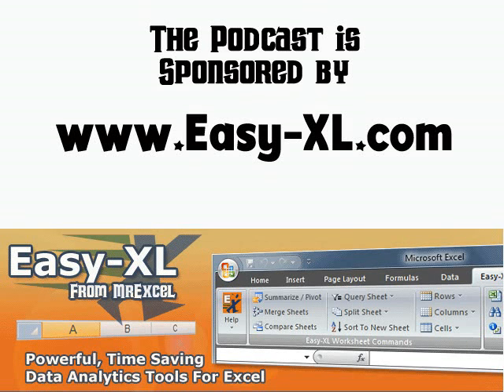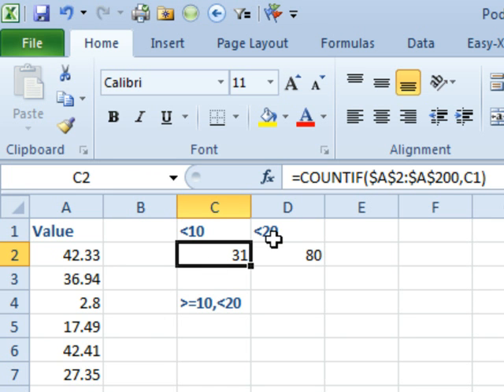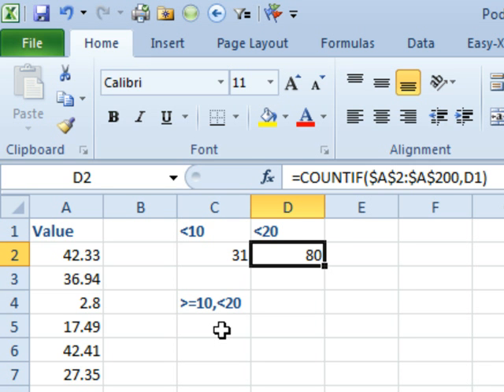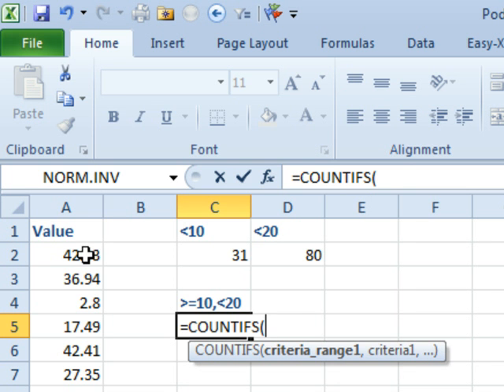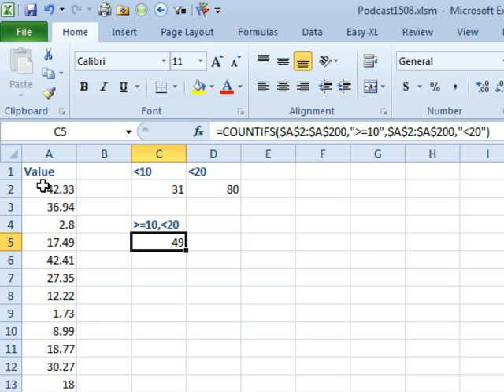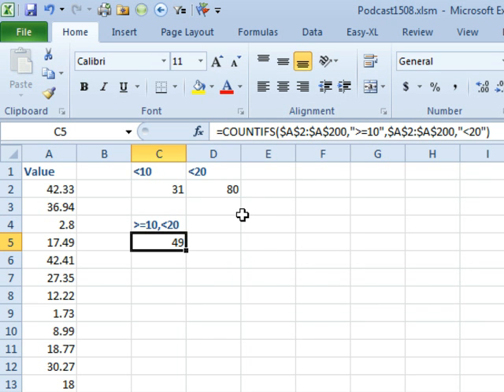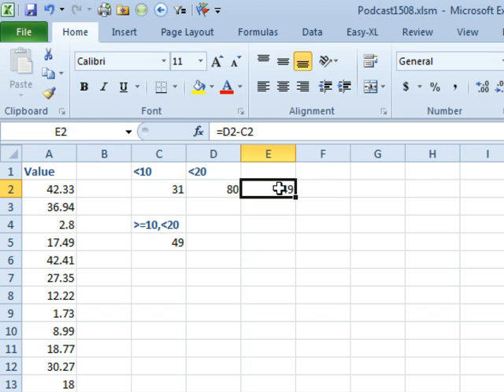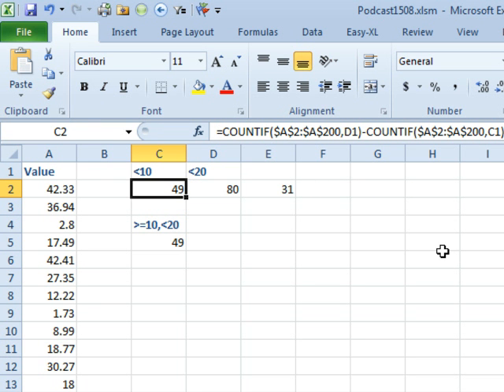Excel - Counting Between a Range in Excel: Using COUNTIFS Function - Episode 1508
Microsoft Excel Tutorial: Counting Between a Range in Excel: Using COUNTIFS Function.

Welcome to the MrExcel podcast. In this episode, we will be discussing how to count between a range in Excel. This is a common question that many Excel users have, and I'm here to provide you with a solution. So, let's dive in!

The question for today's episode was sent in by one of our viewers. They had a series of numbers in column A and were able to use the COUNTIF function to count all values less than 10 and less than 20. However, they were struggling to combine these two criteria and count everything between 10 and 20. Well, I have good news for you. If you have Excel 2007 or newer, there's a function called COUNTIFS that can help you with this task.

COUNTIFS is like the plural version of COUNTIF, and it allows you to check for multiple conditions. In this case, our criteria range will be the same (A2:A200), and we want to count values that are greater than or equal to 10 and less than 20. The formula for this would be =COUNTIFS($A$2:$A$200,"=10",$A$2:$A$200,"20"). However, this function is not available in Excel 2003 or older versions.

If you're using Excel 2003 or earlier, you can still achieve the same result by using other functions such as SUMPRODUCT or DCOUNT. However, if you have the option to save your file as .xlsm, then you can use the COUNTIFS function. If not, you can use a combination of COUNTIF and subtracting the two criteria to get the desired result. I know it may feel like cheating, but sometimes we have to work with what we have.

So, there you have it. COUNTIFS is definitely the better option if you have Excel 2007 or newer. But if you're using an older version, you can still get the job done with a little bit of creativity. I hope this episode was helpful for you. Thank you for tuning in to the MrExcel netcast.

Table of Contents:
(00:00) Count Between A Range
(00:15) Using COUNTIF to count values  10 and  20
(00:28) Difficulty combining both counts
(00:38) Solution: COUNTIFS function
(00:48) Explanation of COUNTIFS
(01:08) Criteria range and conditions
(01:26) Example formula
(01:42) Alternative solutions for older versions
(02:16) Clicking Like really helps the algorithm

The Question: "I have a =COUNTIF to count values less than 10 and another to count values less than 20; but how do I count the values that fall between 10 and 20?"
Ever since Excel 2007, the COUNTIFS function allows for multiple criteria.  Follow along with Bill in Episode #1508 to learn how to solve this question - even if you are using Excel 2003 or earlier!

This video answers these common search terms:
how to count between excel
how to count between two numbers in excel
how to use countif between two values in excel